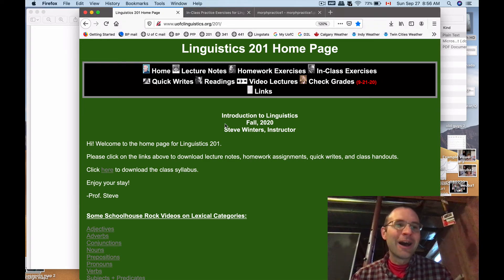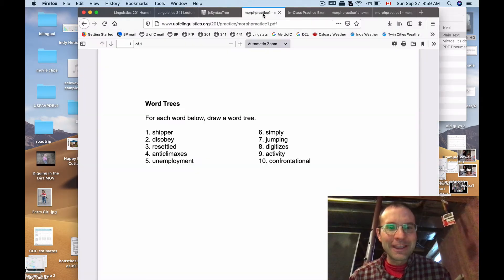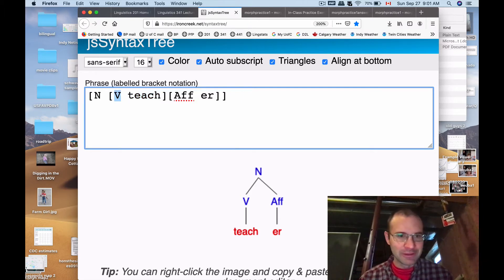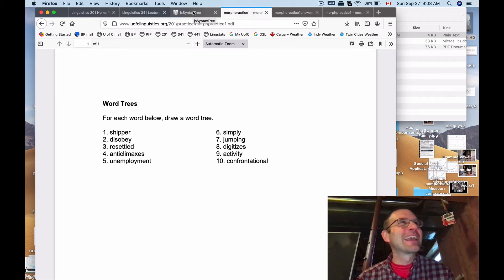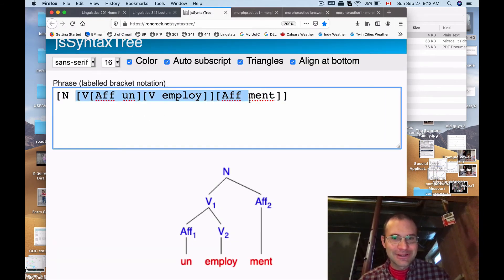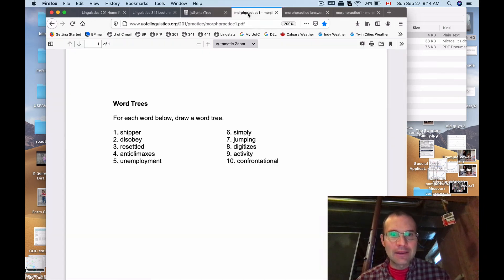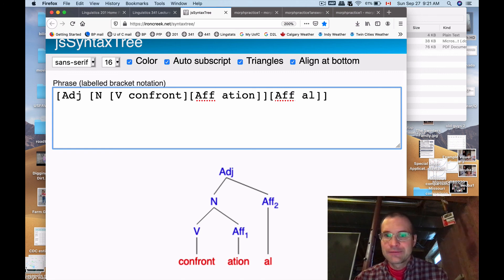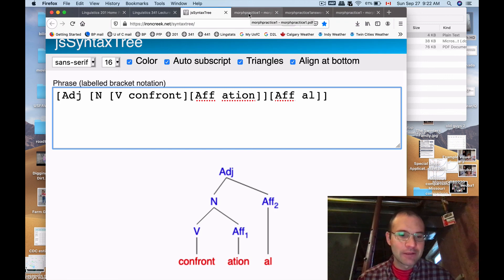Linguistics 201 - Intro Linguistics - Practice Exercises 1 - Word Trees